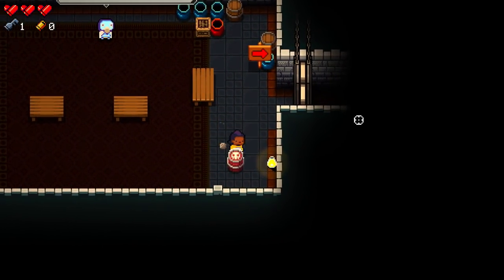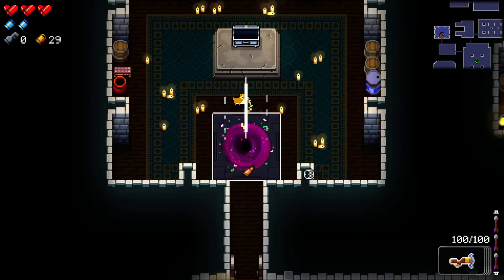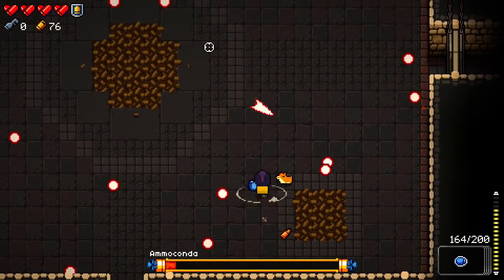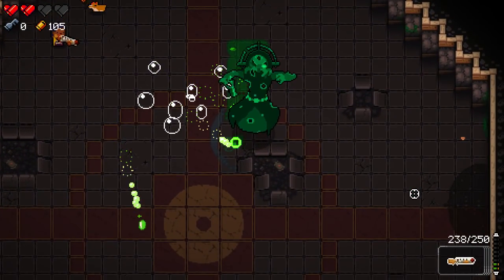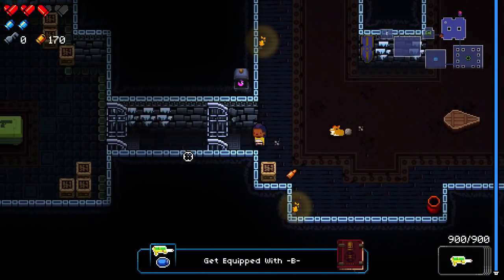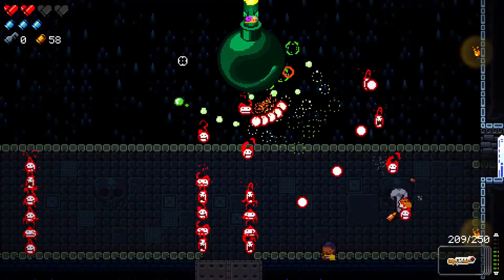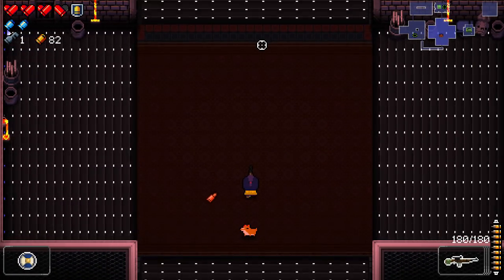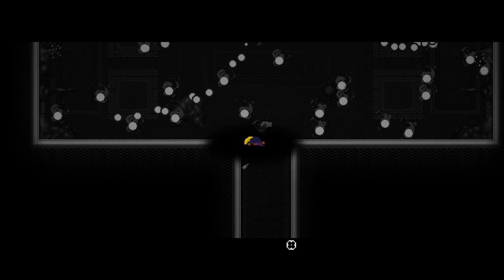ENTERING THE GUNGEON! :: Enter the Gungeon: AG&D :: 1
Come join me as we explore a Roguelite filled with bullets, monsters, a convict, and... a never changing useless elevator man. Enter the Gungeon is a Roguelite similar in genre to the Binding of Isaac where you have to utilize the floors you go on and the weapons you get to master all five chambers of the Gungeon and defeat the mighty Dragun. Trust me, it's harder than it sounds. The new update is out! Time to explore and learn about all of the new stuff in a brand new savefile.